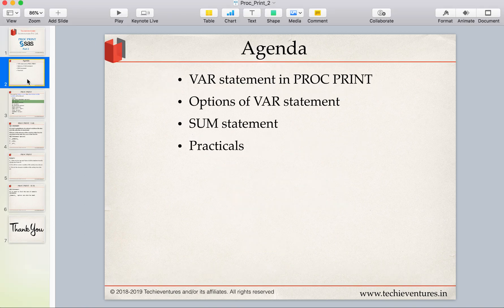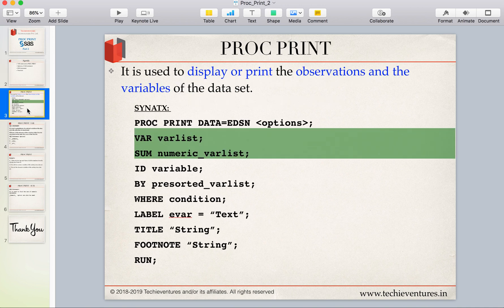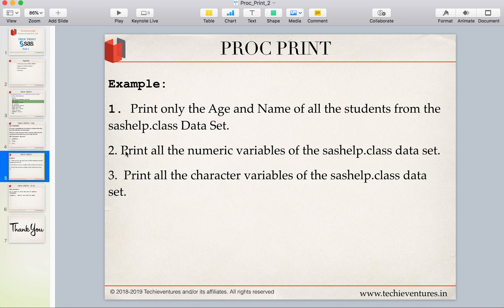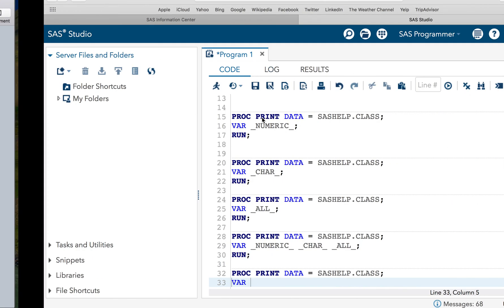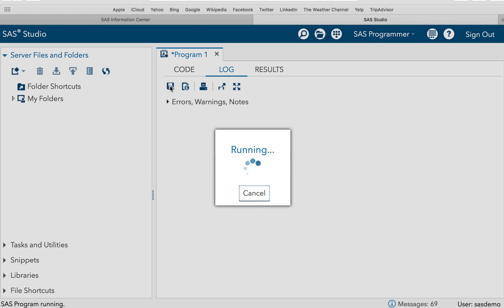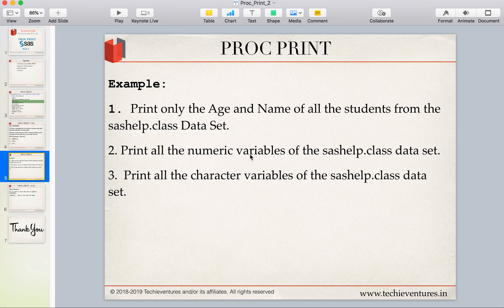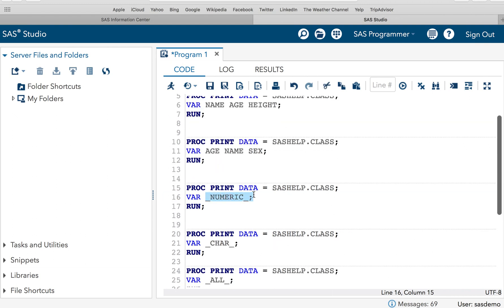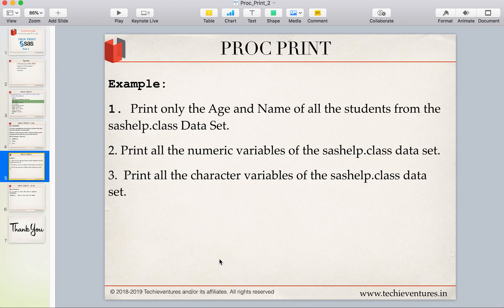SAS - PROC PRINT - PART 2 By Techieventures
Hello Techies,
In this video we have discussed SAS Date functions.
You will learn the following :
Var statement in  PROC PRINT
Options of VAR statement in Proc Print
SUM statement in SAS Proc Print
Practical Examples